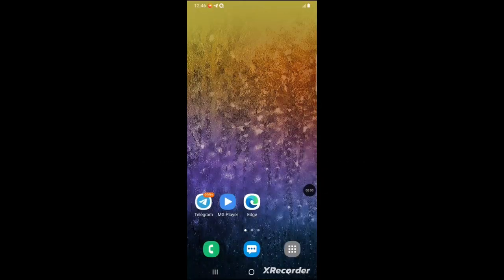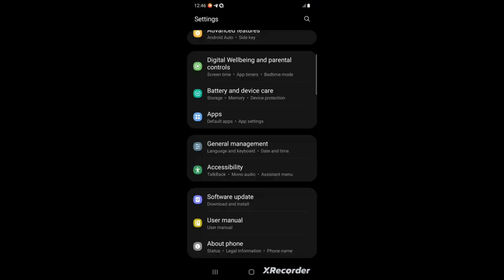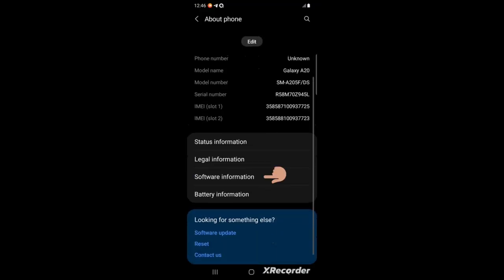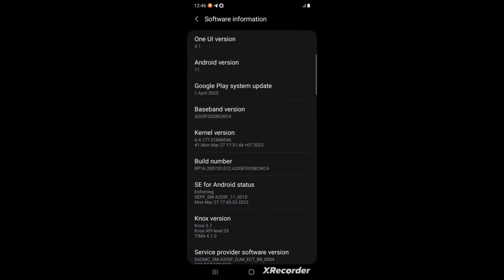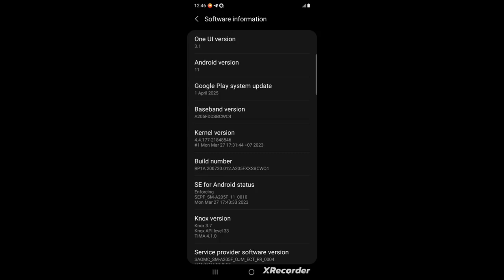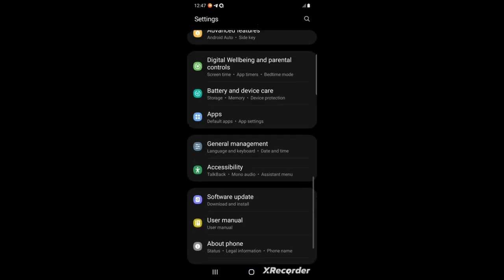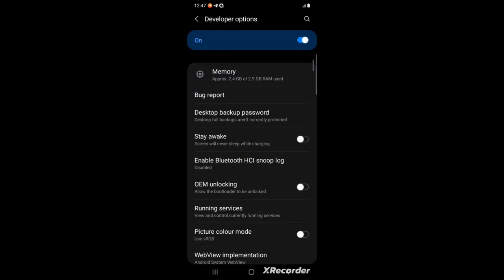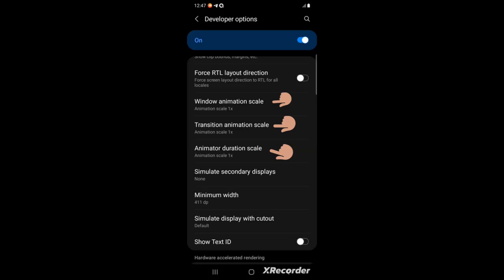How to increase your Slow mobile phone speed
Unlock Developer Mode: Phone Settings Guide for Advanced Users
Learn how to make your slow mobile phone work ten times faster! We're changing hidden settings to boost performance.